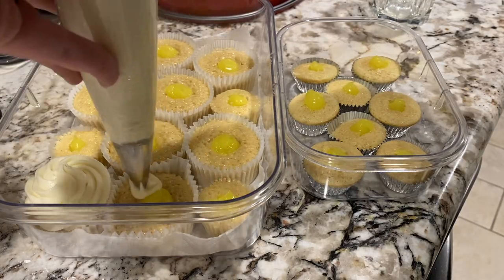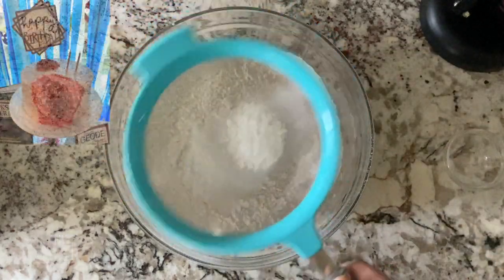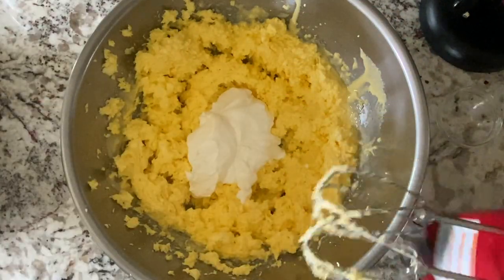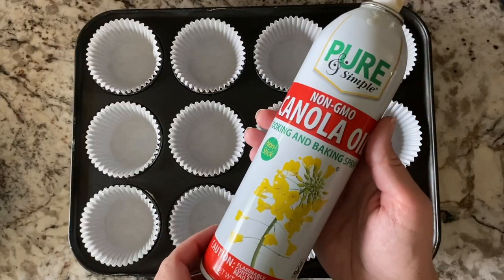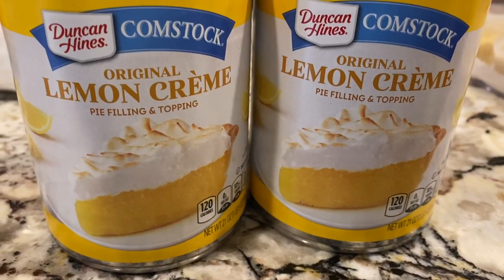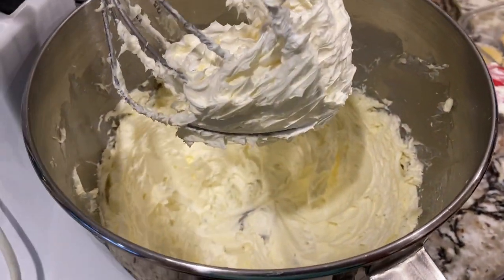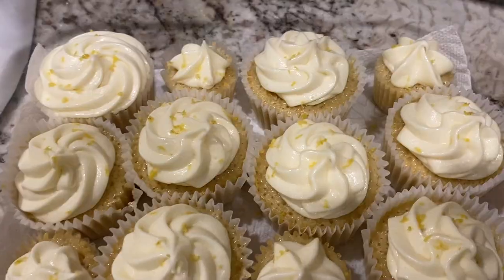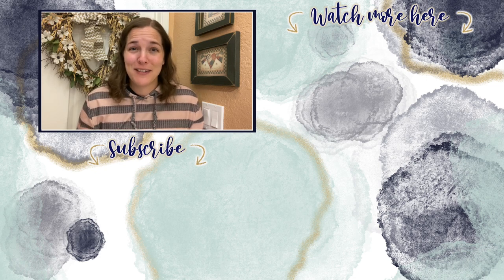Vanilla Lemon Cupcakes | STRAIGHT TUTORIAL | One Of The Most Refreshing Cupcakes I've Had!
I volunteered to make cupcakes for Mother's Day this year and thought I would try a new recipe to go with my chocolate cake and vanilla buttercream combo. This recipe is super refreshing and a new favorite. I look forward to making them again soon! Enjoy!

THE CAKE:
1 & 2/3 cups (213g) Flour
1 cup (200g) Sugar
1/4 tsp (1g) Baking Soda
1 & 1/2 tsp (5g) Baking Powder
1/2 tsp (3g) Salt
3/4 cup (171g) unsalted butter, room temp
3 eggs, room temp
1 Tbsp (15ml) vanilla extract
1/4 cup (60ml) sour cream, room temp
1/2 cup (118ml) whole milk, room temp

* Butter and flour two 9-inch pans. Preheat oven to 350F.
* Sift the flour, salt, baking soda, and baking powder together in a large bowl.
* Separate egg whites and yolks.
* Beat yolks with 1/2 cup of the sugar until pale. Add sour cream, milk, butter and vanilla.
* Combine sifted dry ingredients to yolk mixture.
* Whip egg whites until foamy. Add the remaining 1/2 cup of sugar gradually until stiff peaks form.
* Fold egg white mixture into batter.
* Divide the mixture evenly into the cake pans. I like to use a kitchen scale to measure for even layers. Each cake came out to be about 472 grams.
* Bake for 30 minutes or until the centers are set and springy.
* Let the layers cool in the pans for about 2 minutes, then invert each layer out onto a cooling rack.

THE FILLING:
1 can of any lemon pie filling you can find at your local grocery store

1. Create craters in your cupcakes
2. Fill each crater with pie filling

THE FROSTING:
3/4 cup softened butter
2-4 cups powdered sugar
1/3 cup lemon pie filling
1 teaspoon vanilla

1. Whip butter for five minutes until light and fluffy
2. Beat in vanilla and pie filling
3. Slowly add in powdered sugar - whipping at least a minute between add ins.

About Us:

Our channel, Limabean Living, covers:
-SAHM Life
-Cooking & Baking
-Encouraging mathematical development in children
-Cleaning
-Car Maintenance
-Smart Home Devices
-DIYs
-Frugal Living